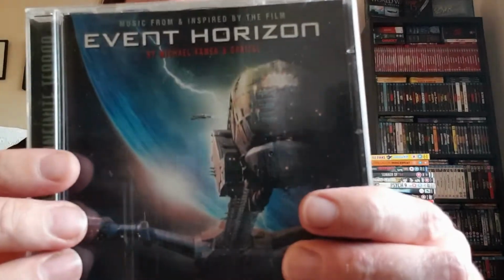2 Modern Horror Classics. Dog Soldiers/Event Horizon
My thoughts on the BD versions of these 2 awesome 4K Box Sets.